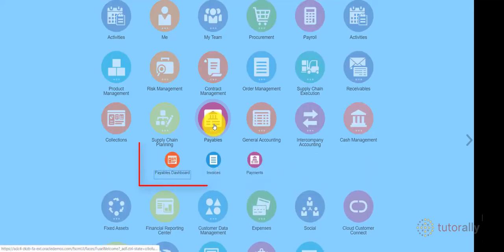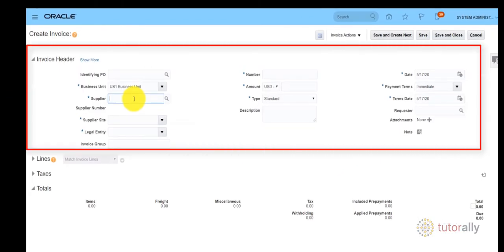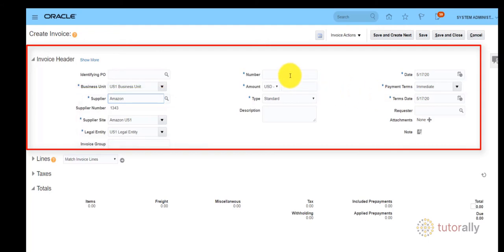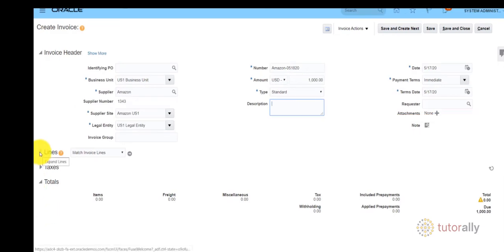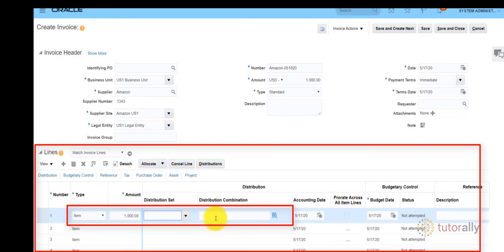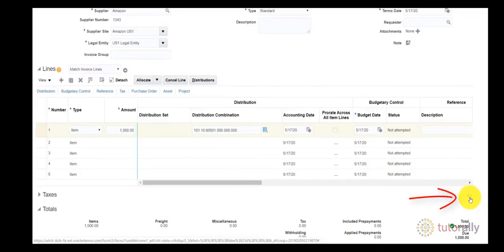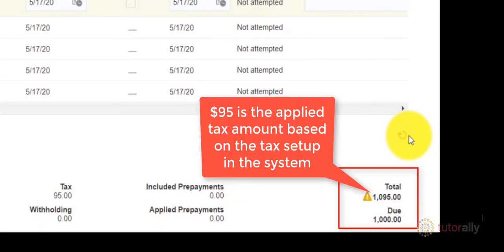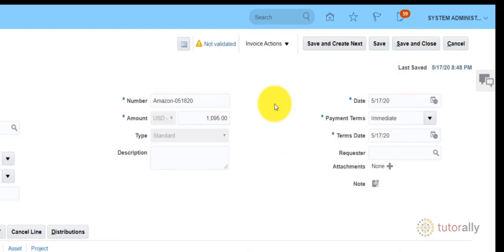Create AP Invoice in Oracle Cloud ERP | Accounts Payable| Oracle Fusion | TutorAlly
Create AP Invoice in Oracle Cloud ERP

TutorAlly offers Self-Paced Oracle Cloud ERP Courses. Check out the complete Oracle Cloud GL course and try out the FREE sample lectures

Oracle ERP training for end users. TutorAlly helps you get your people ready for using the system including your ERP customization.

TutorAlly
9207 98 Ave NW
Edmonton, AB
T6C 2C5,
Canada
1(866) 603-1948